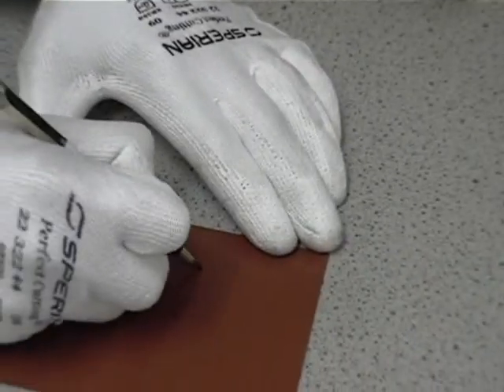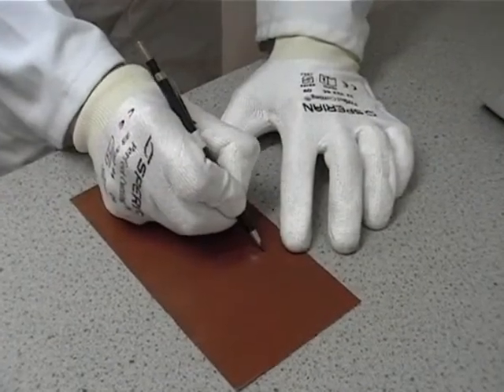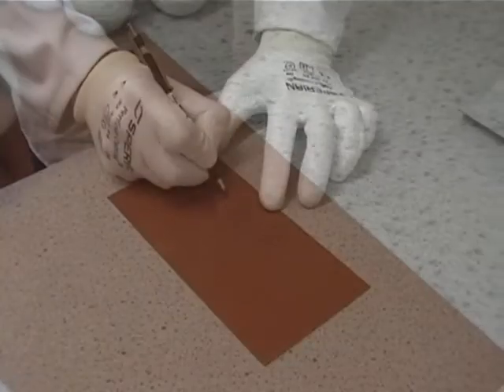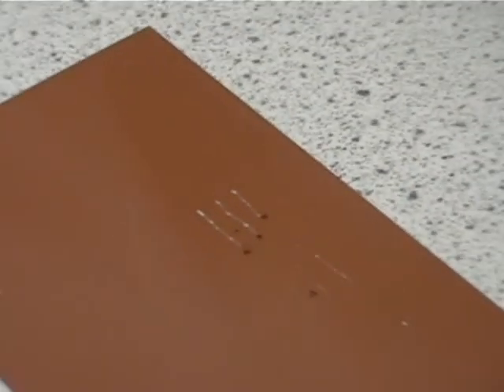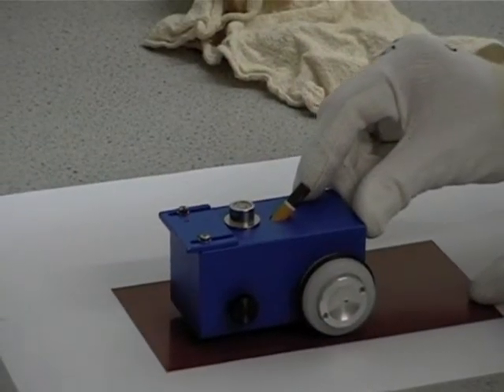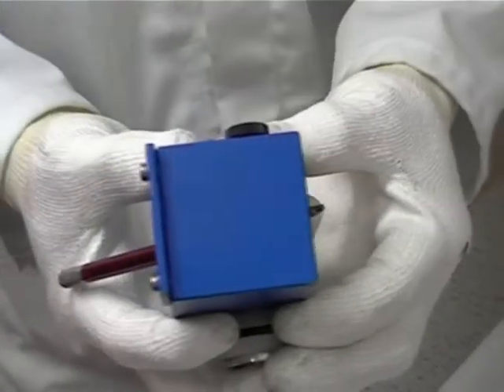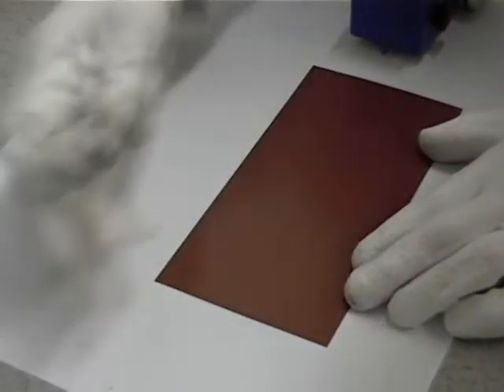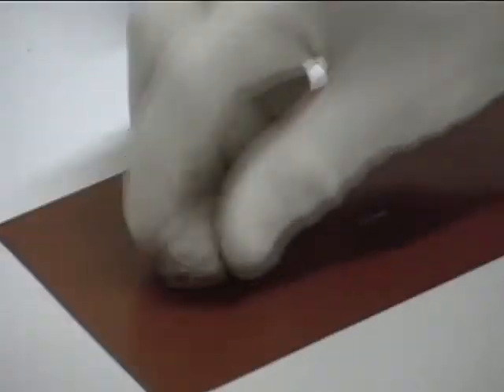EN13523-4 Pencil hardness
This part of EN 13523 specifies the procedure for determining the relative hardness of an organic coating on a metallic substrate, by means of pencils of known hardness.